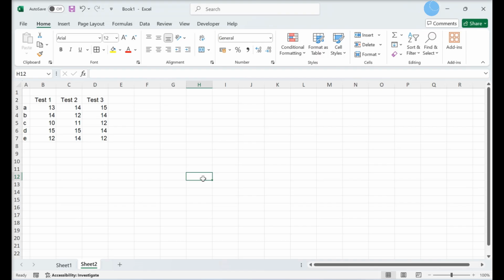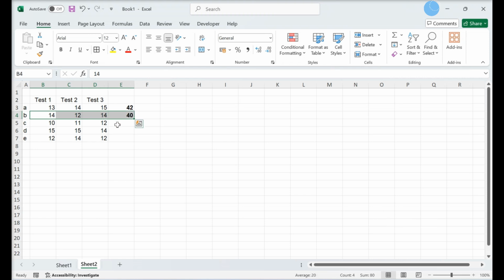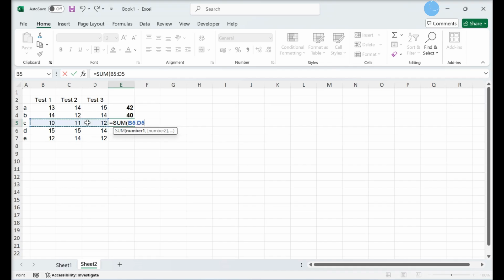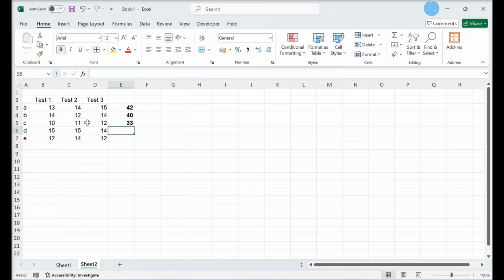How to AUTOSUM MULTIPLE Rows or Columns in Excel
Discover how to use the AutoSum feature in Excel to quickly sum multiple rows or columns. This simple tutorial helps you automate your calculations, saving time when working with large datasets.